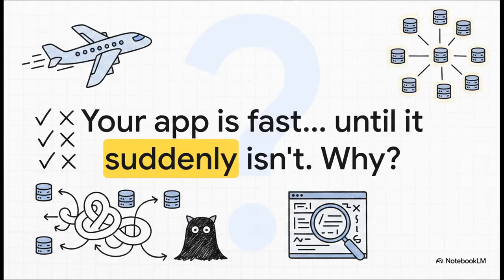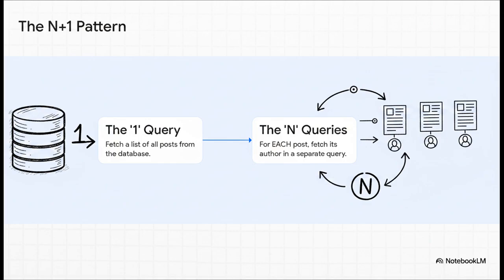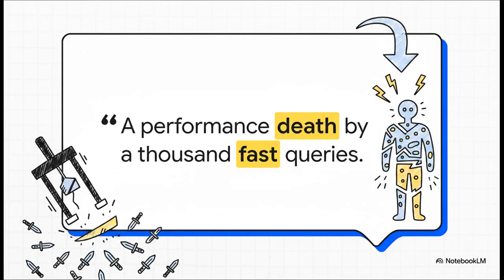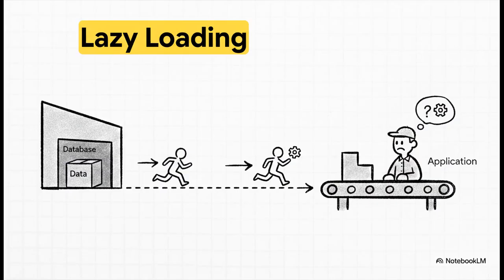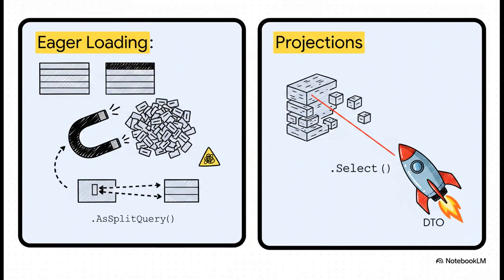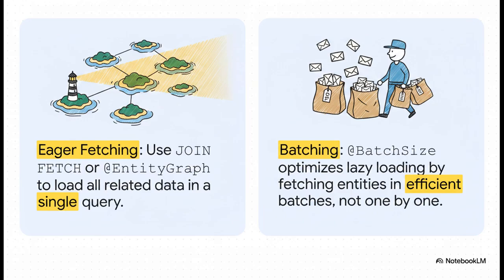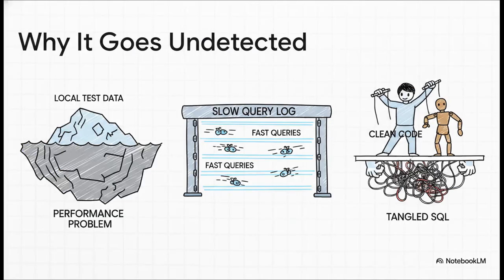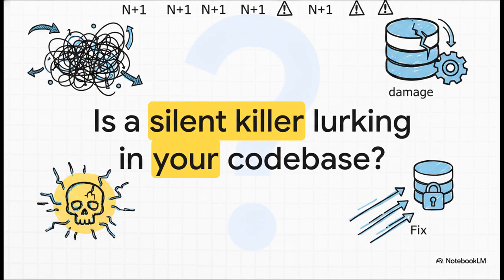N+1 Query Problem Explained ⚡ Fix Slow ORM Performance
⚠️ Your app works fast… until it suddenly slows down. The hidden reason? The infamous N+1 query problem.

In this video, we break down one of the most dangerous database performance anti-patterns in modern backend development — especially when using ORMs like Django, Hibernate, or Entity Framework.

🚀 You’ll learn how N+1 queries silently kill performance, why they appear in production, and how experienced developers detect and fix them.

In this video:
✅ What the N+1 query problem really is (simple explanation)
✅ How lazy loading triggers hundreds of hidden SQL queries
✅ Real examples with ORM (Django, EF Core, Hibernate)
✅ How to fix it using eager loading, joins, and batching
✅ GraphQL DataLoader pattern explained
✅ Why “just scaling servers” won’t solve the issue

💡 Perfect for backend developers, fullstack engineers, and anyone preparing for system design interviews.

📈 Keywords covered:
N+1 query problem explained, ORM performance optimization, database query optimization techniques, Django select_related vs prefetch_related, Entity Framework Include performance, GraphQL DataLoader batching, backend performance tuning.

🔥 Stop wasting database calls — start thinking in queries.